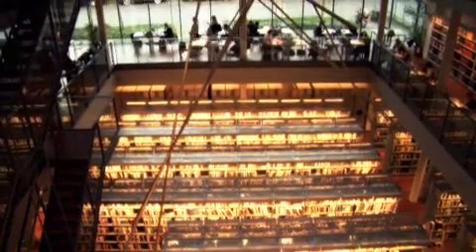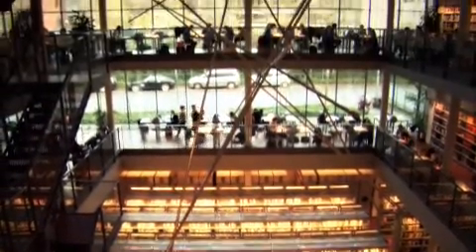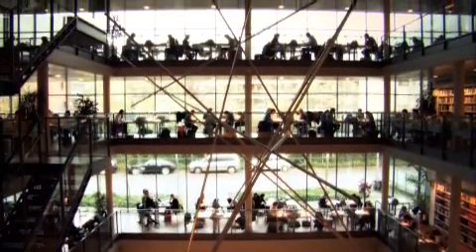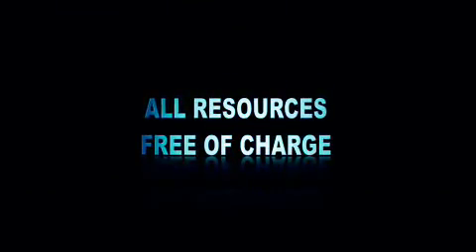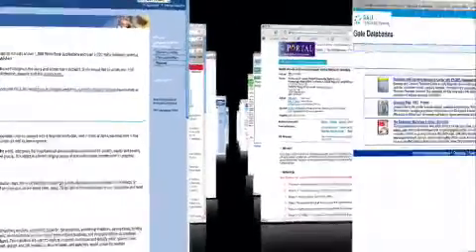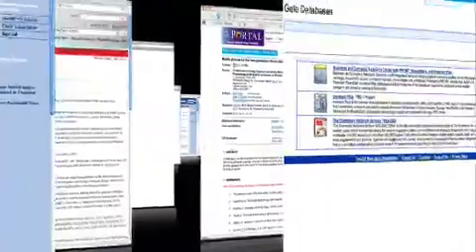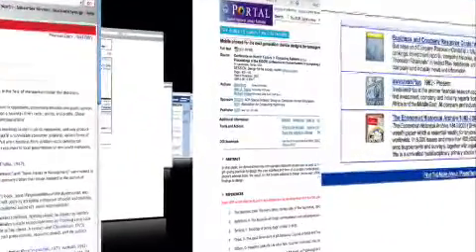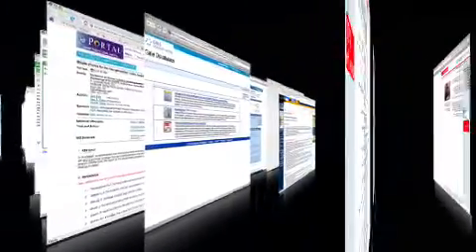Electronic Information Resources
CBS Library is an institutional library serving scholarly research and educational purposes at the Copenhagen Business School in Copenhagen, Denmark